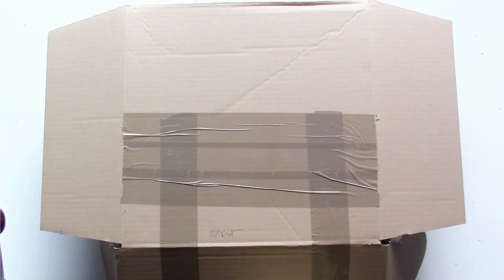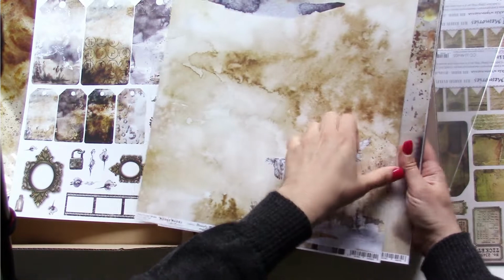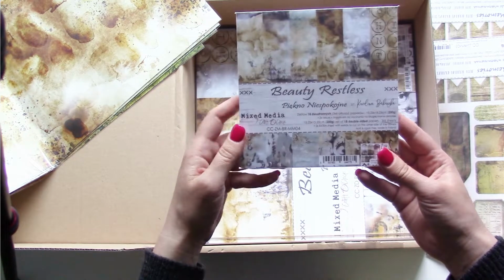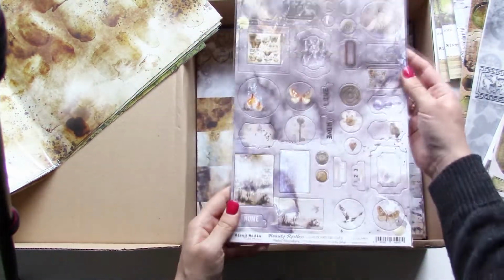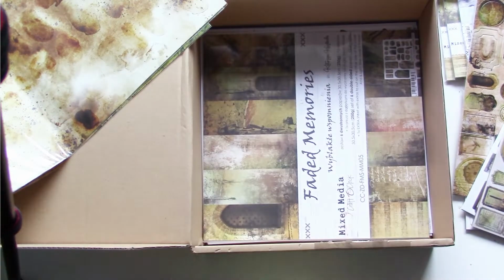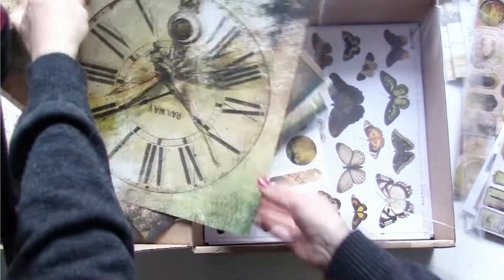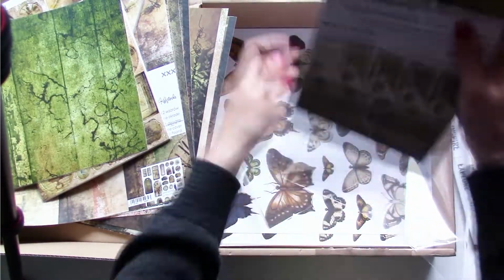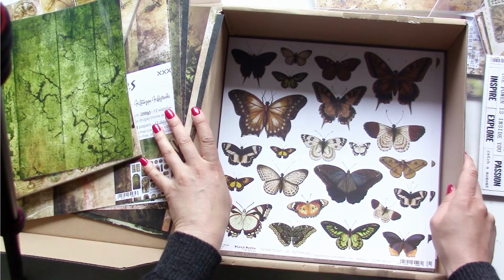Craft O´Clock DT box overview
Welcome to Maria Lillepruun´s channel!